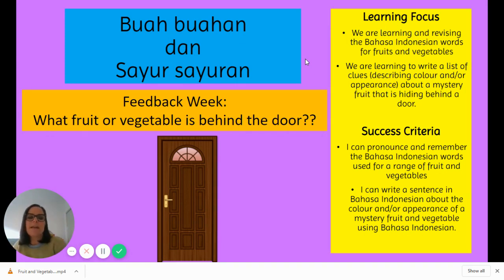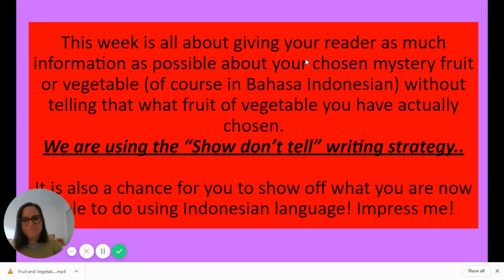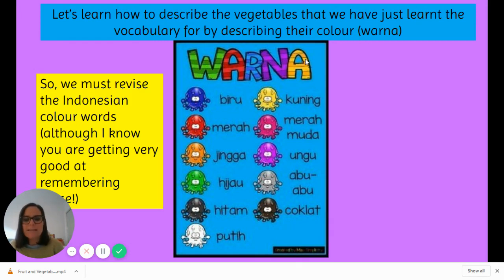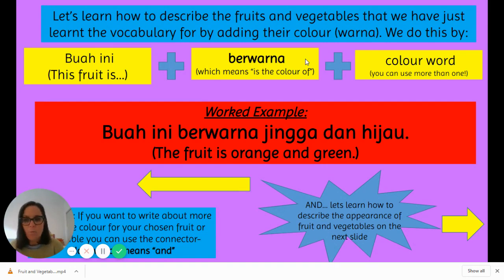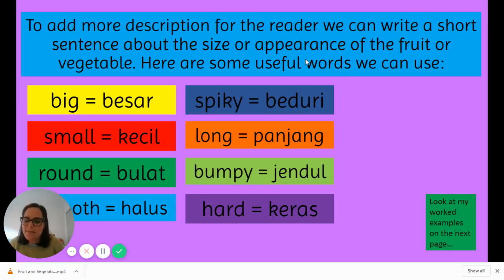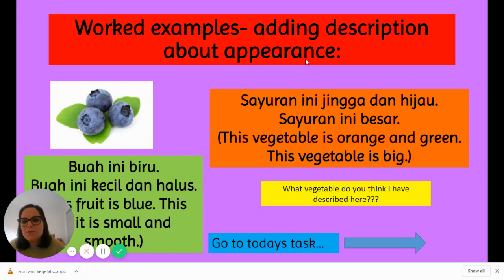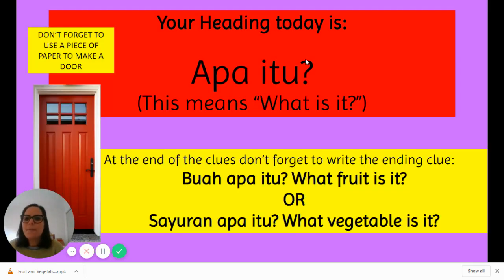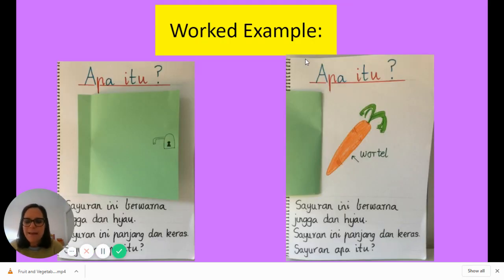Grade 3 Feedback Week What fruit or vegetable is it Powerpoint